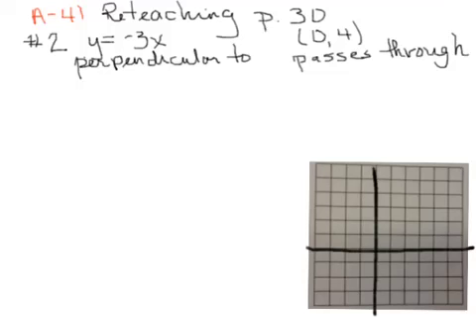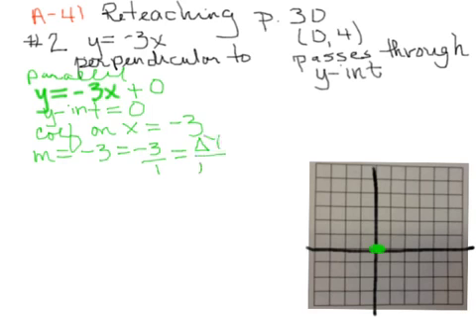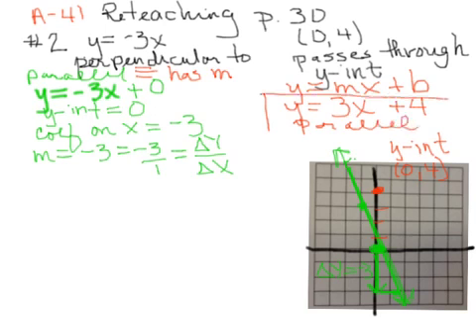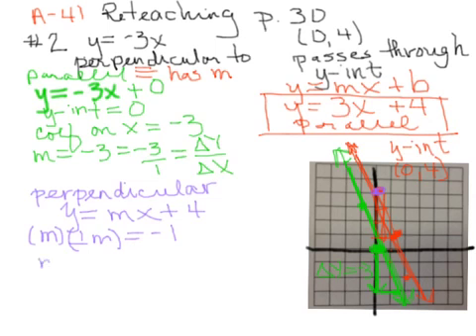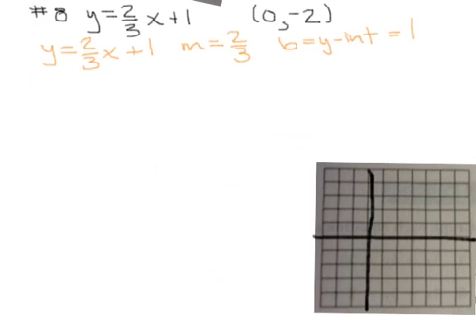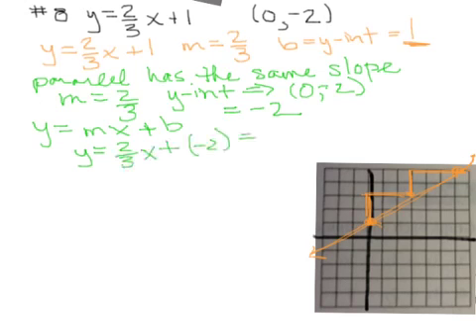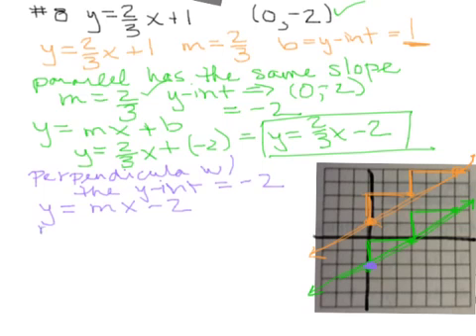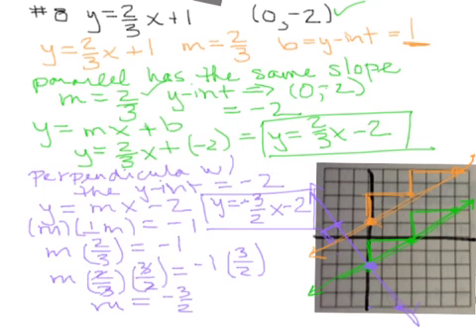Reteaching5.5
Problems two and eight